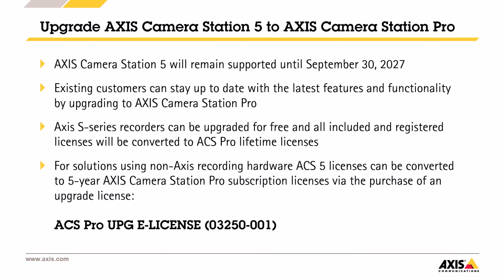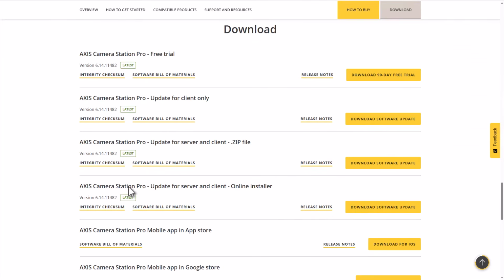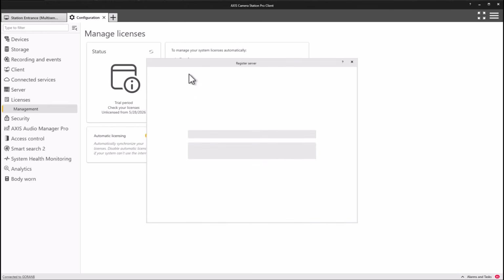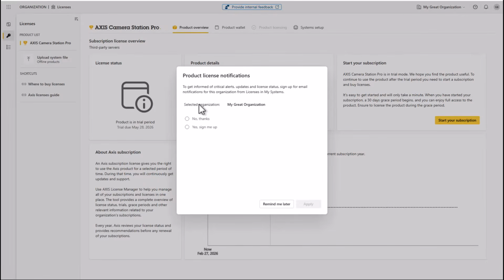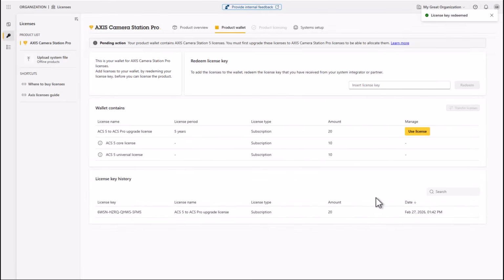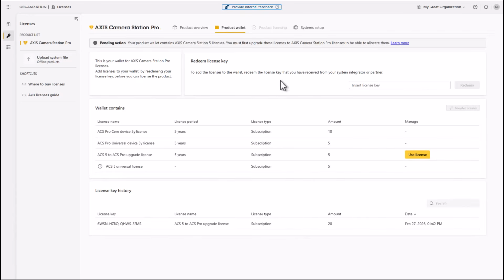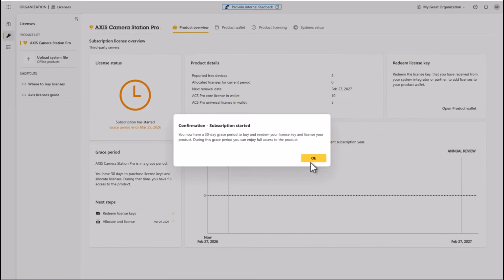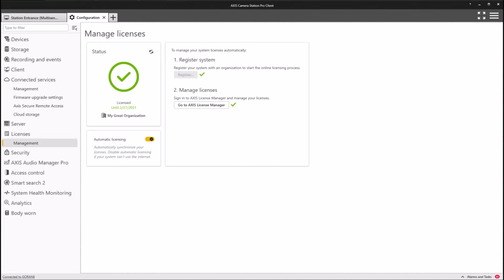Upgrading AXIS Camera Station 5 to AXIS Camera Station Pro on 3rd party machines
AXIS Camera Station 5 will remain supported until September 30, 2027, after which it will no longer be developed, maintained, or tested.

Existing customers can stay up to date with the latest features and functionality by upgrading their software to AXIS Camera Station Pro.

AXIS Camera Station 5 installed on Axis S-Series recorders can be upgraded for free and all included and registered licenses will be converted to AXIS Camera Station Pro lifetime licenses which are tied to the recorder hardware.

For solutions using third-party servers and virtual machines a subscription license model has been introduced, which allow AXIS Camera Station 5 licenses installed on non-AXIS recording hardware to be converted to 5-year AXIS Camera Station Pro subscription licenses via the purchase of an upgrade license.

This video shows the process for an online system.